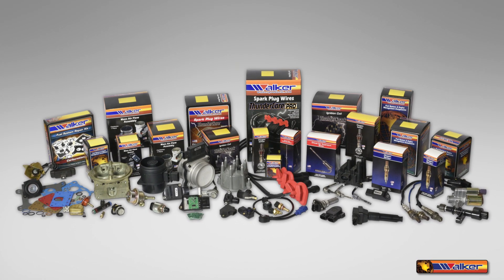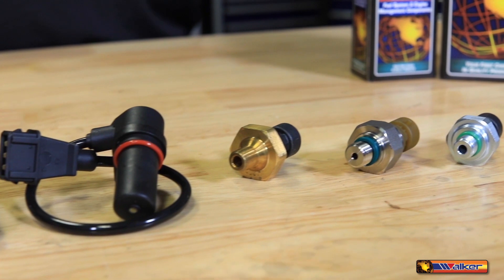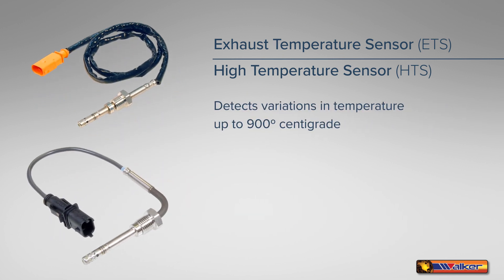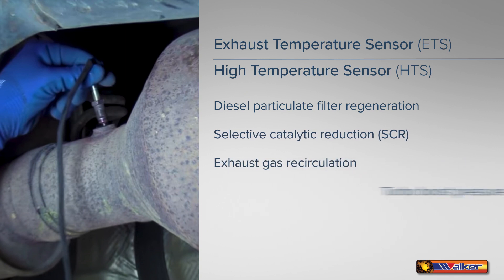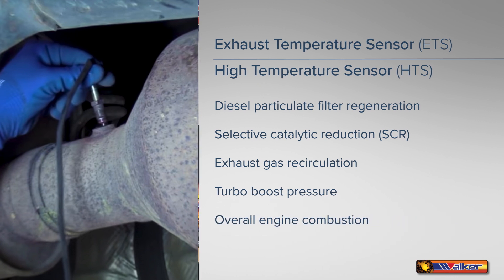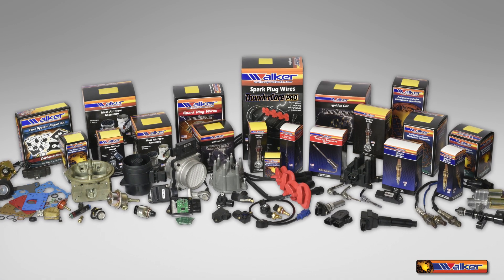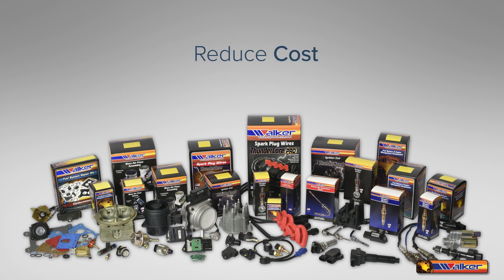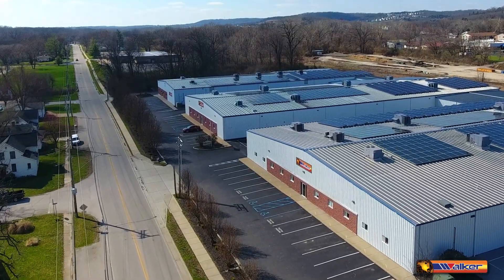Walker Products Heavy Duty Commercial Fleet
The Heavy Duty Vehicle Engine Management System is made up of an onboard computer, also called an Engine Control Unit (ECU) or Powertrain Control Module (PCM), and various sensors that control combustion, ignition timing and air and fuel specifications. Optimum functioning of the Engine Management System ensures maximum engine power, lower emissions and less fuel consumption.